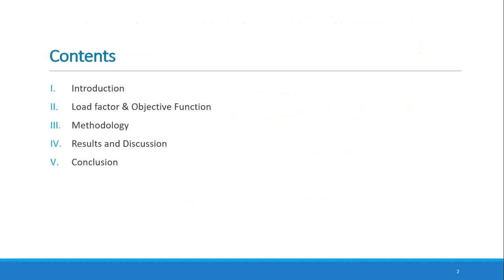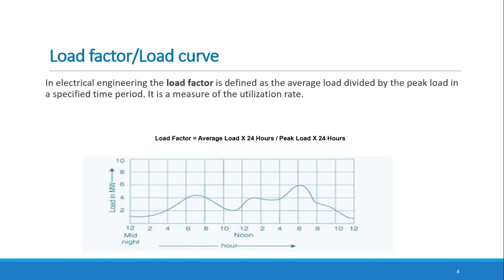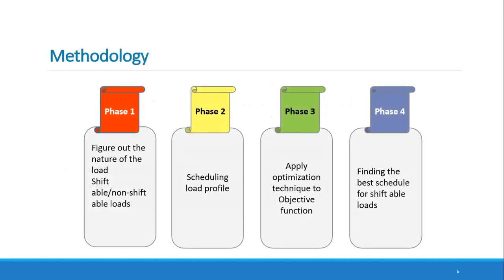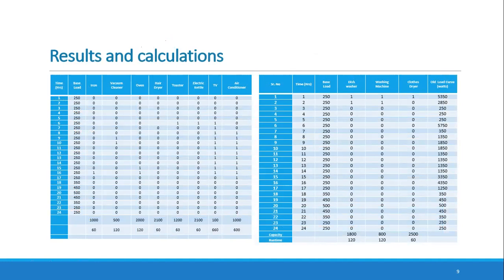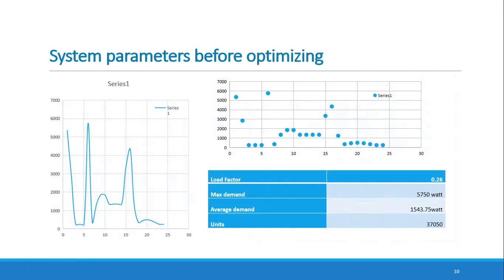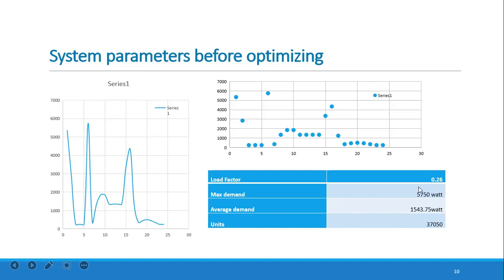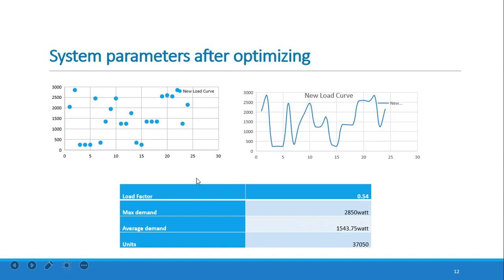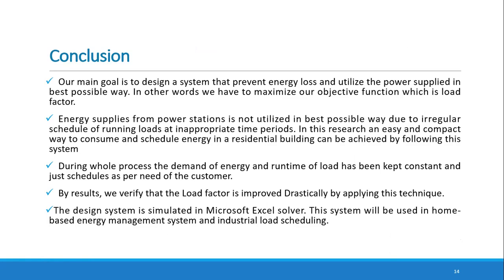Home Energy Management System (HEMS)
Course: Power and Energy Technologies in Smart Grids.
Electricity bills are a big cost for residential owners. With system efficiency improvement the cost of electricity bills can be reduced and it can bring significant benefits to house owners. Energy management systems play an important role in system operation and control. Electricity utilities base their charges on different factors but important are demand and consumption. If the irregularities during consumption are controlled, then it can play an important role in power generation. Demand side management is responsible for lower energy demand which in turn avoids the cost of utilities, building new generators and saving the environment from pollution as well. There are some DSM techniques to optimize this consumption for both commercial and domestic users. In this research, the process used to solve this problem is Generalized Reduced Gradient Non linear solver method.